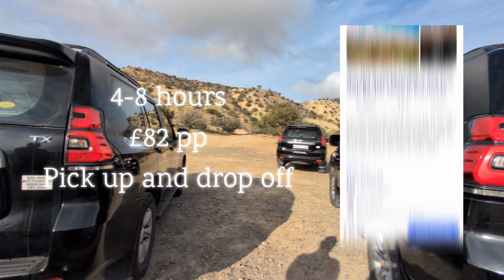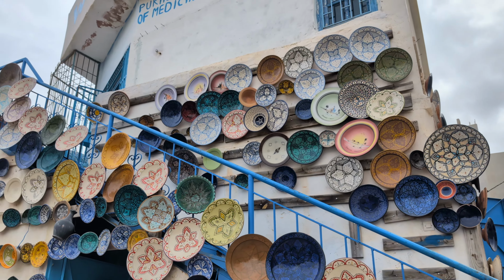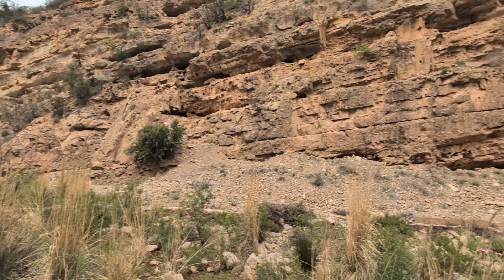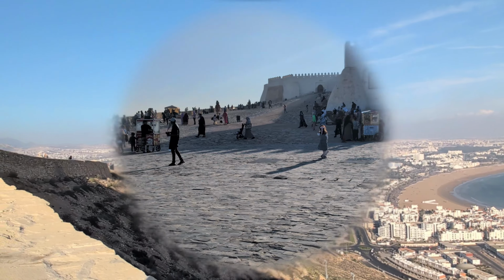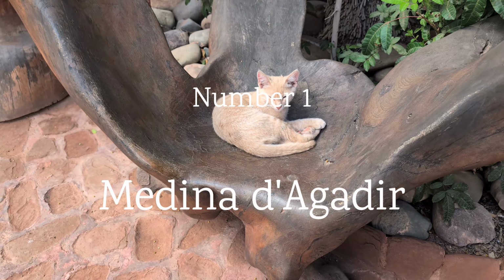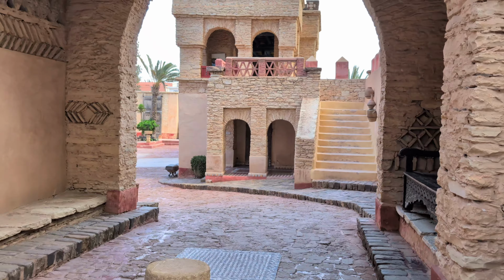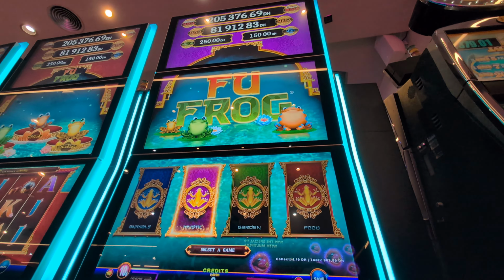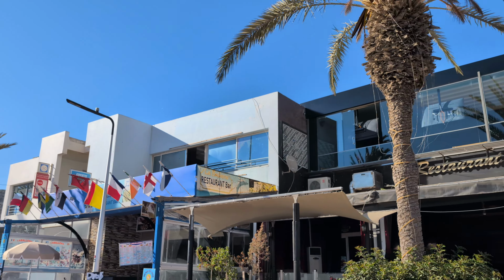AGADIR HIDDEN GEMS 💎TOP 5 THINGS TO DO IN AGADIR MOROCCO 🇲🇦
🌍 TOP 5 THINGS TO DO IN AGADIR, MOROCCO! (You CANNOT Miss These!)

Thinking of visiting Agadir? Morocco's sunny coastal city offers so much more than just beautiful beaches!

In this video, I'm sharing my absolute Top 5 must-do activities in Agadir, packed with adventure, culture, and incredible experiences.

Get ready to explore the best of Agadir and make your trip unforgettable!

What You'll Discover in This Agadir Travel Guide:
 #5 Souk El Had: Dive into the vibrant heart of Agadir! This massive market is an assault on the senses – find everything from spices to souvenirs, and truly experience local life.

 #4 Atlas Mountain Trip: Escape the city for breathtaking landscapes and authentic Berber villages. This day trip is a fantastic way to see a different side of Morocco.

 #3 Cable Cars & Kasbah: Soar above Agadir for panoramic views and explore the historic Agadir Oufella Kasbah. The sunset from here is absolutely magical!

 #2 ATV in the Desert: Get your adrenaline pumping with an exhilarating ATV adventure in the Agadir desert. An unforgettable thrill ride!

#1 Medina D'Agadir: Step back in time and immerse yourself in the recreated traditional Medina. It's a beautifully crafted space that offers a glimpse into Moroccan heritage.

Bonus Agadir Experiences!

Looking for even more? I'm sharing two extra tips: the Casino scene and the convenient Tourist Train for easy city exploration!

This video is your ultimate guide to planning the perfect Agadir itinerary. Whether you're a first-timer or returning to this Moroccan gem, you'll find something new to inspire your next adventure!